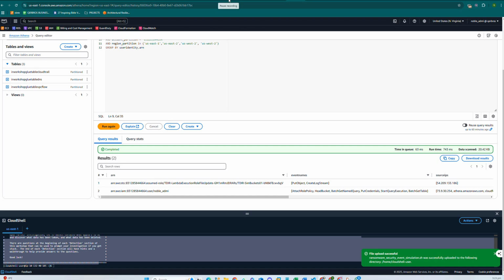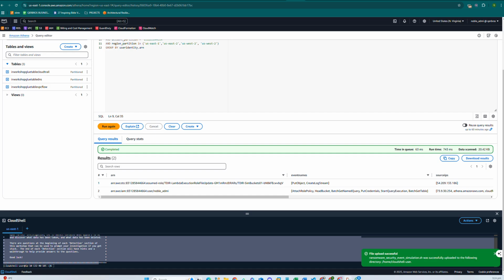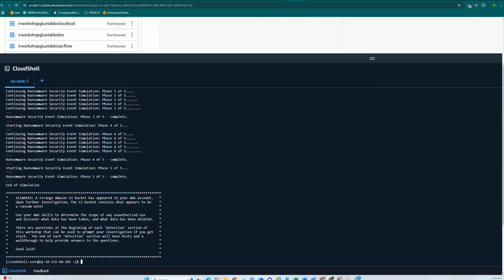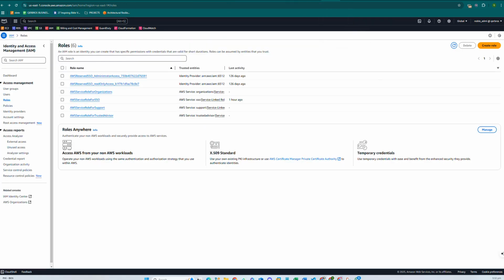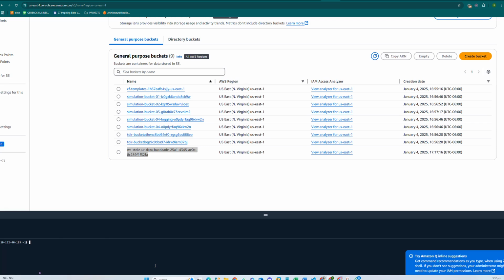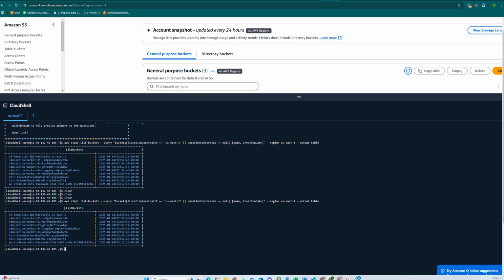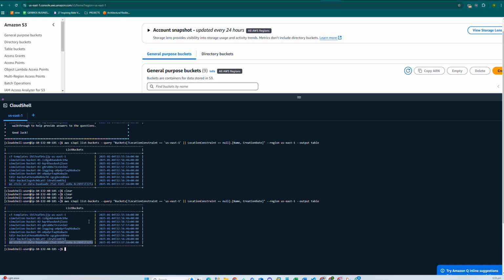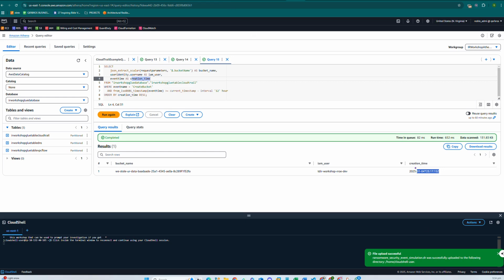6 Ransomware On S3 Simulation And Detection